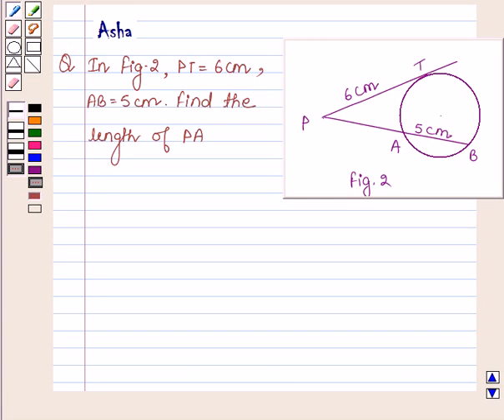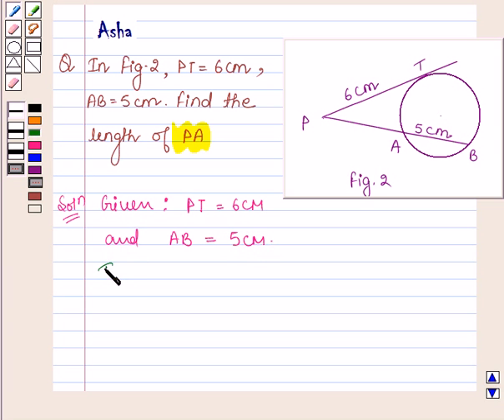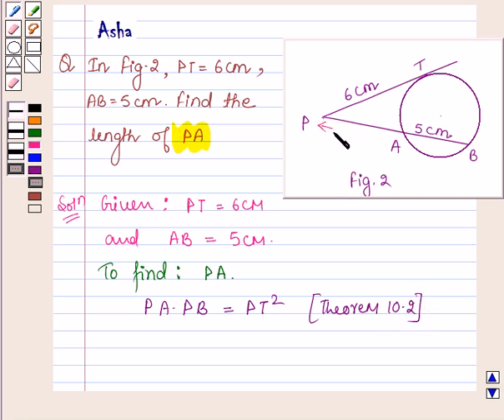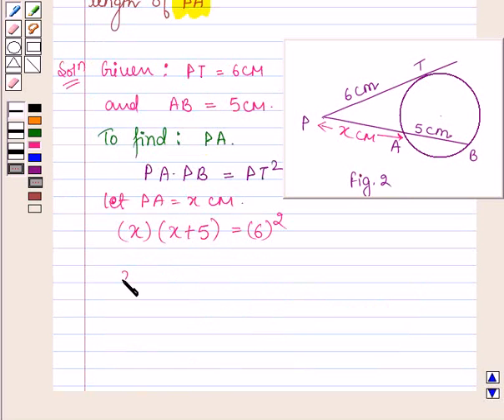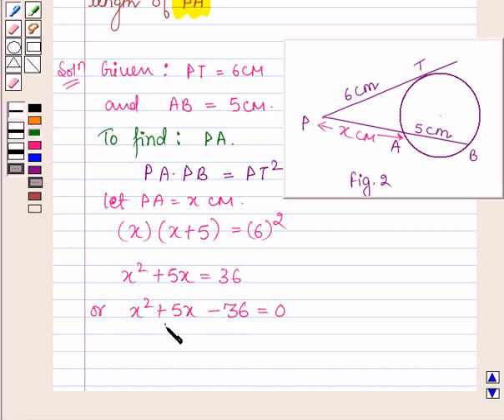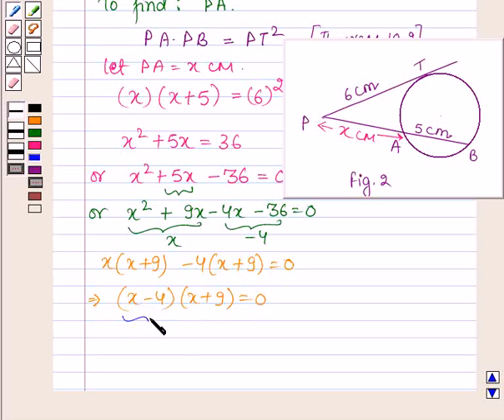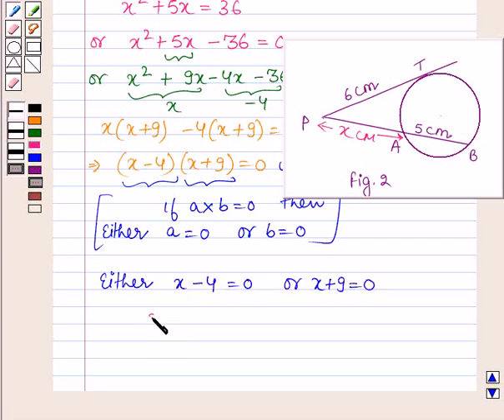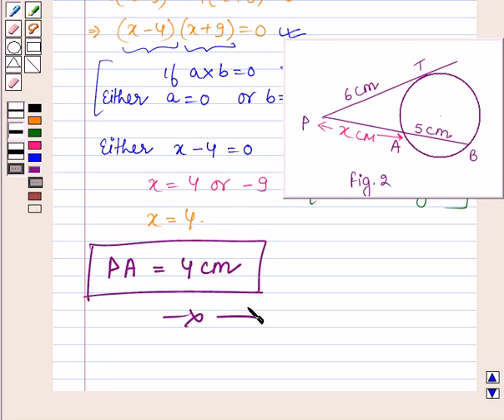Maths X CBSE OD A 2006 1 10